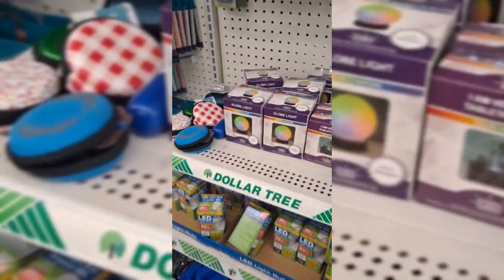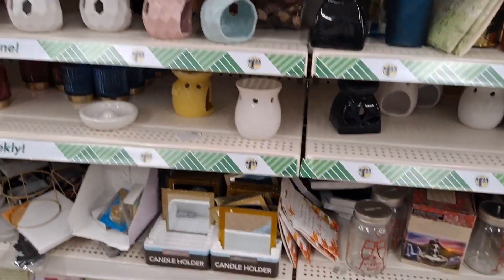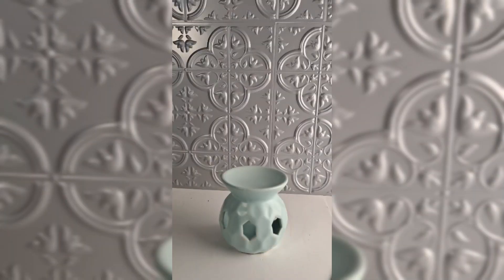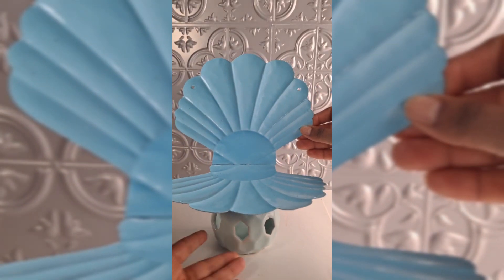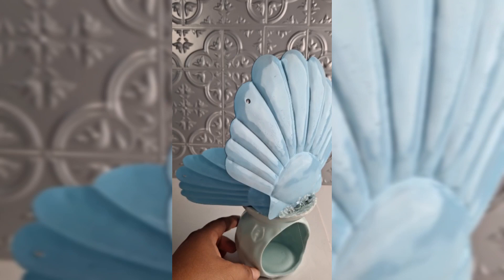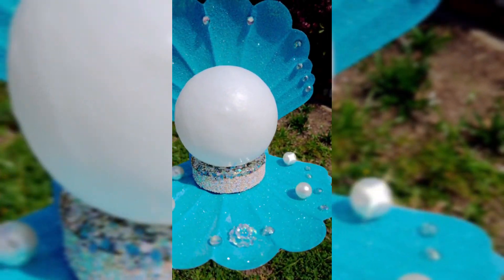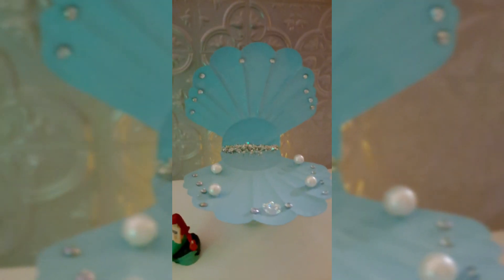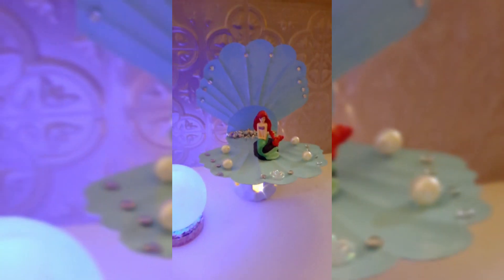❄️🩵🪸🐚DIY DOLLAR TREE SEA SHELLS LAMP🐚🪸🩵